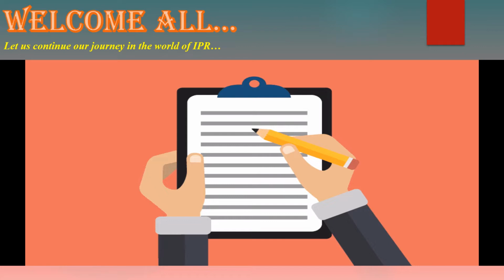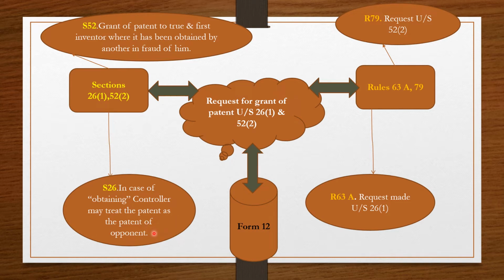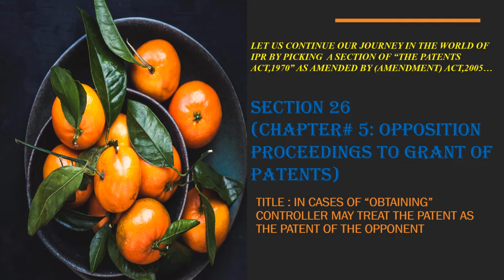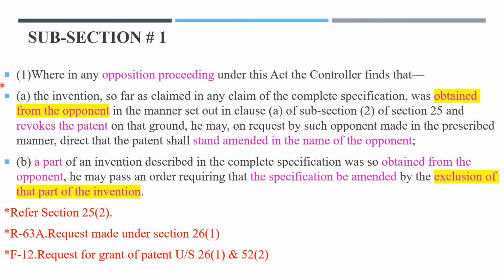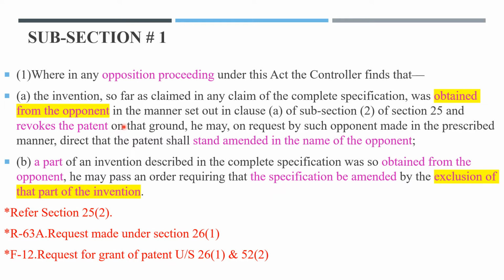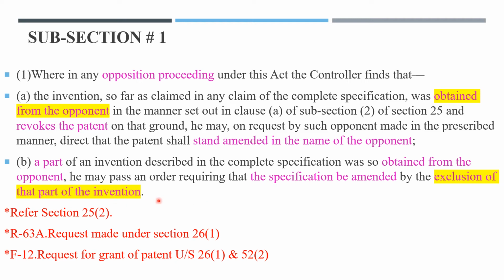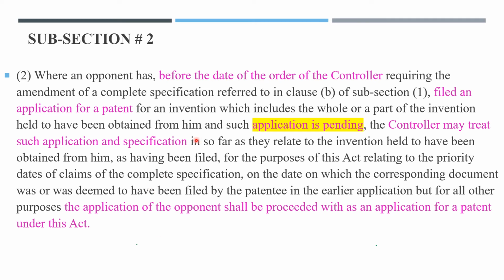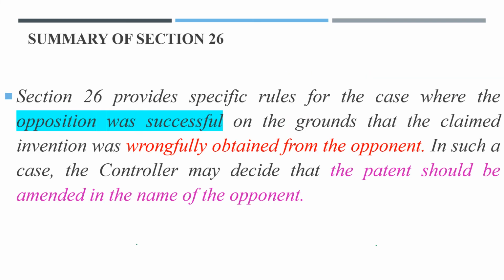Lecture - 47 (Section 26 of The Patents Act, 1970)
As per the Patent Act,1970, section 26 provides specific rules for the case where the opposition was successful on the grounds that the claimed invention was wrongfully obtained from the opponent. In such a case, the Controller may decide that the patent should be amended in the name of the opponent. Relevant rules are 63A,79 and the relevant section is Section 52. FORM 12 is used for filing the aforementioned sections and rules.